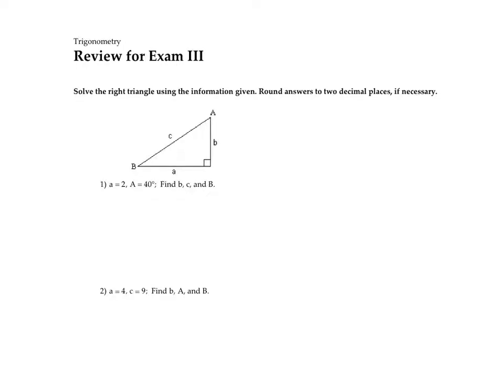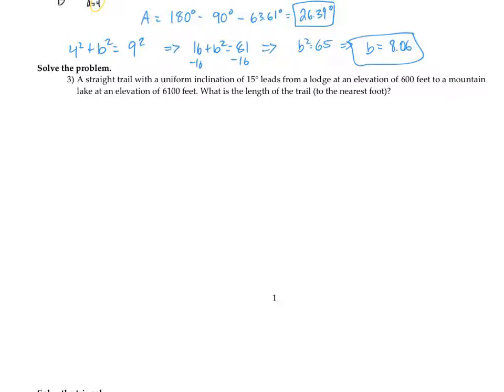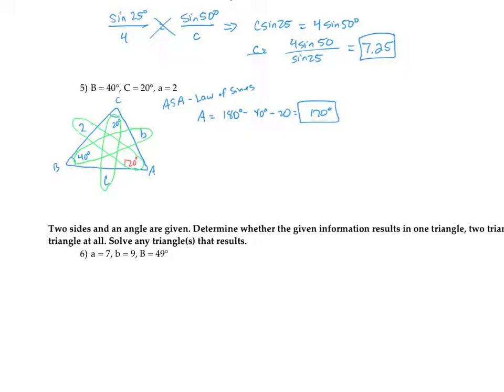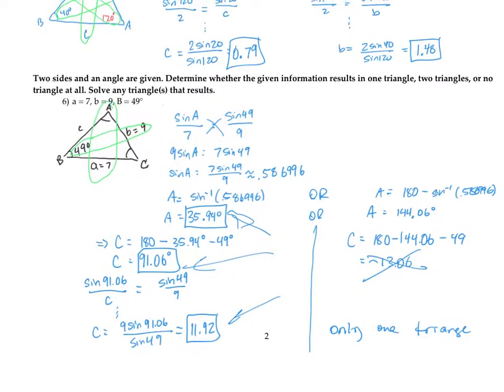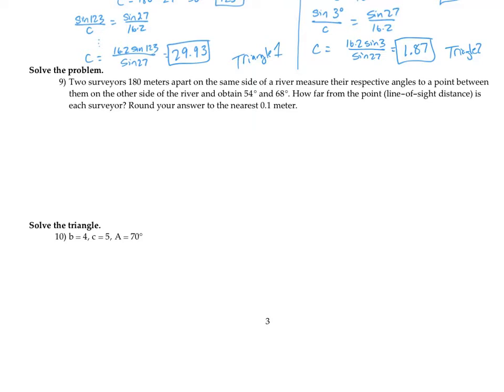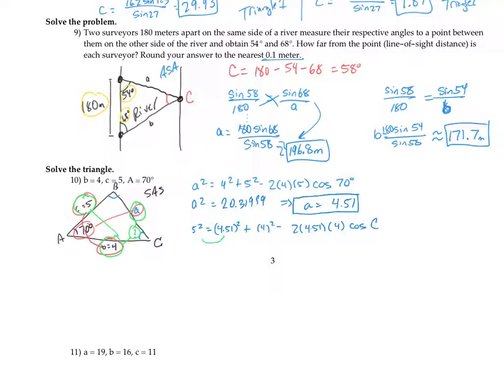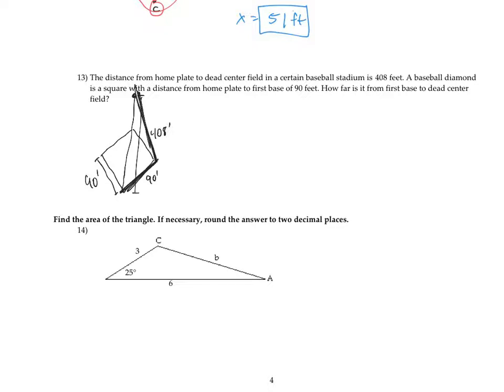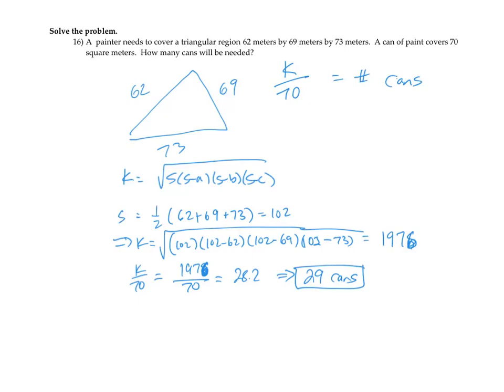Solving Triangles - Exam III (Chapter 4) Practice Test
Spring 2018 WBU with Dr. Franklin